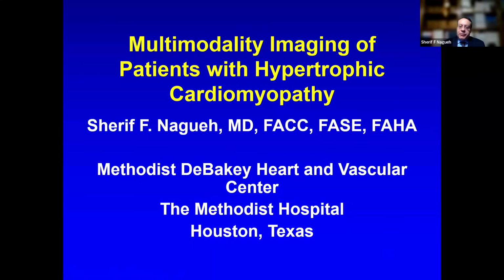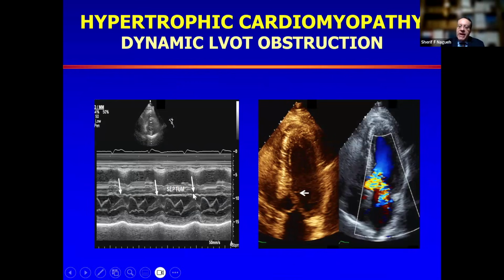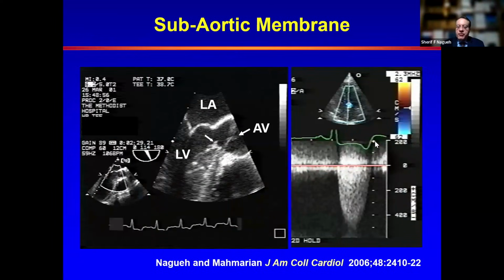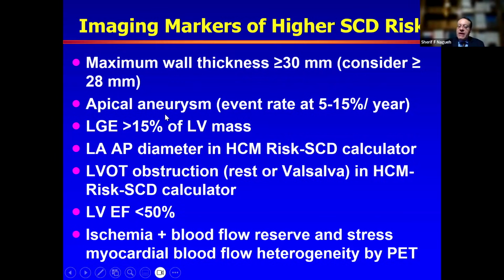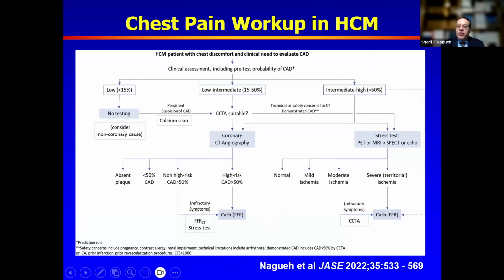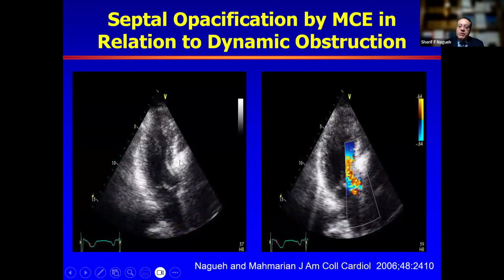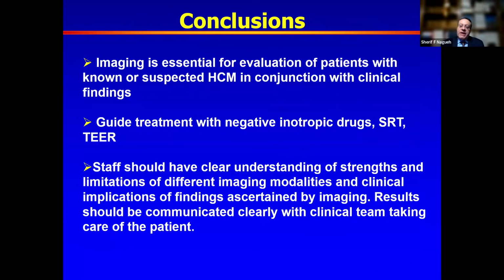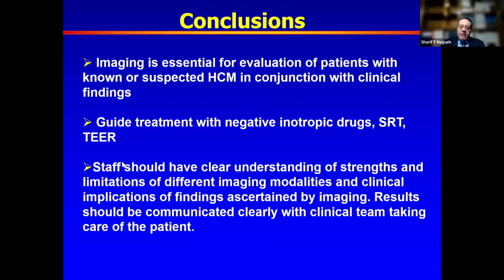Multimodality Imaging of HCM Patients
Details for the Echo Rounds on Dec. 4, 2025:

Speaker: Dr. Sherif Nagueh
Medical Director, Echocardiography Laboratory

Objectives:
1.     Learn the role of imaging in identifying the different phenotypes of HCM.
2.     Know how to use imaging to determine the presence and severity of dynamic obstruction.
3.     Identify how to apply imaging to guide medical therapy and septal reduction therapy.